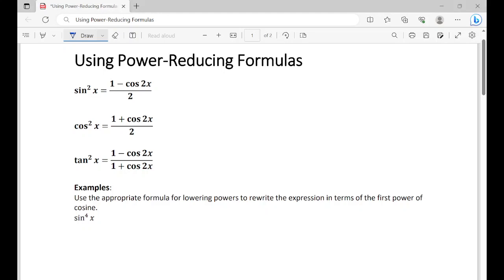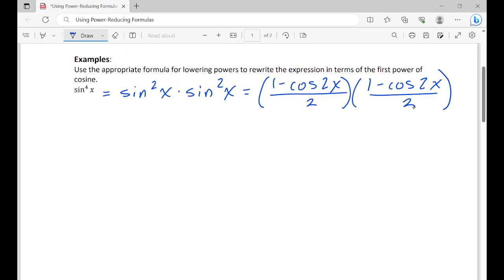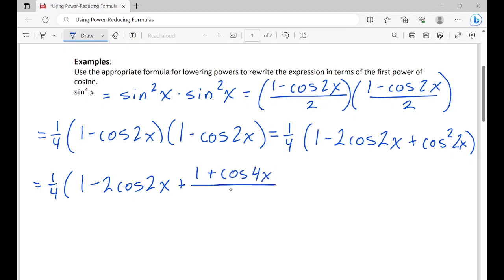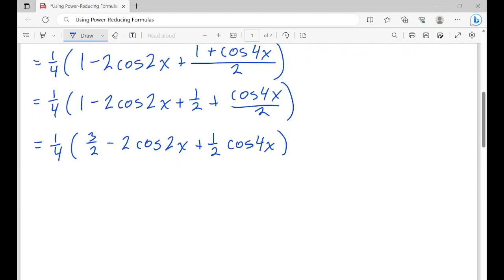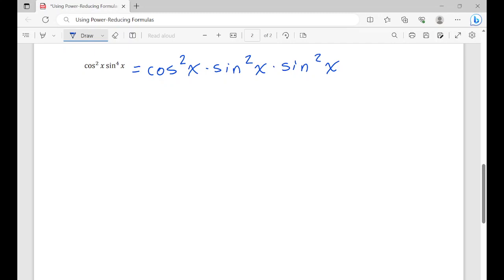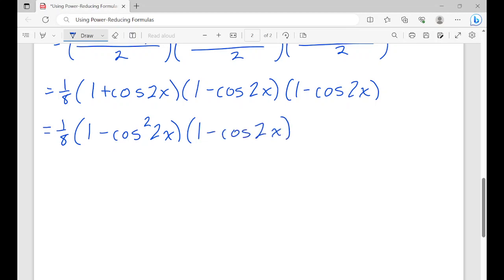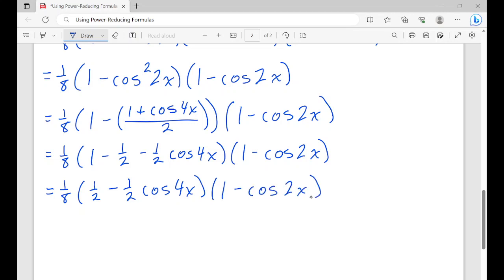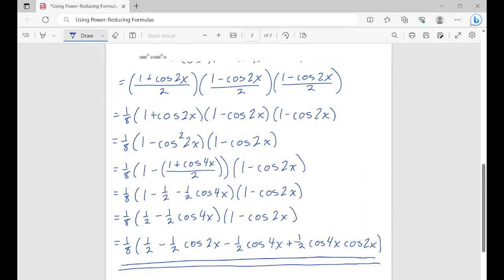Using Power Reducing Formulas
A couple of examples using the Power-Reducing Formulas to simplify each expression down to the first power of cosine.